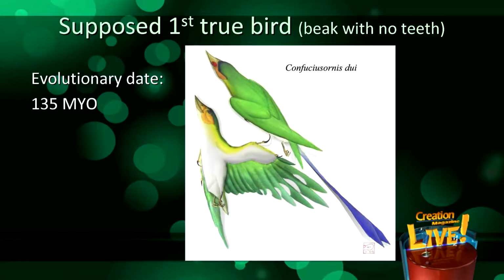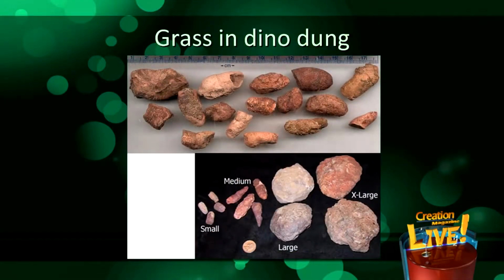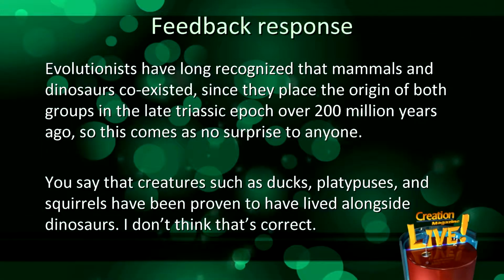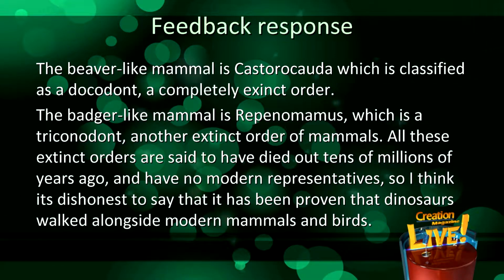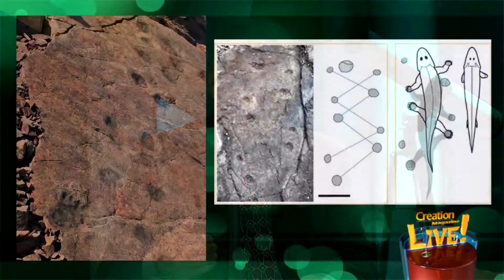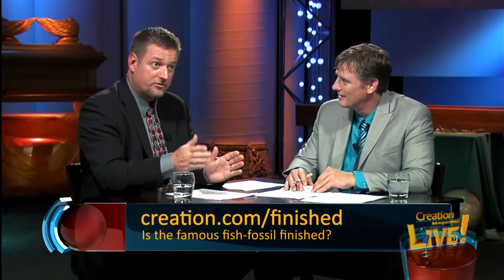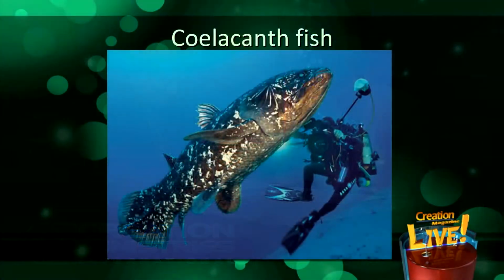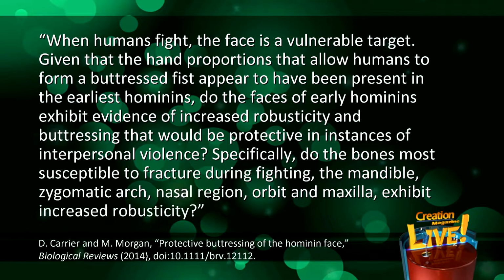Fossil Mix Ups – When Fossils Are Found Where They Shouldn’t Be In The Geologic Column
CMIcreationstation

Whoops! What happens when scientists find fossils in the ‘wrong’ evolutionary sequence? This week, learn how the neat, ordered sequence of fossils required by evolution theory has serious problems, but fits wonderfully with the Bible. The facts reveal that the evolutionary timeline is wrong.

The Creation Magazine LIVE! TV program is a ministry of Creation Ministries International. With offices in seven countries and more PhD scientists than any Christian organization this program shows how the latest scientific discoveries support the Bible and refute evolution and million of years.